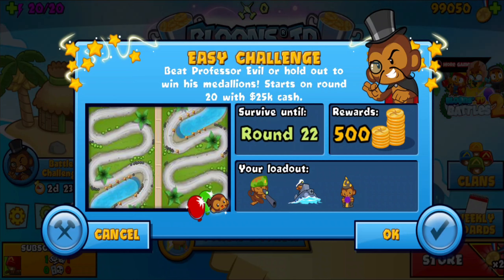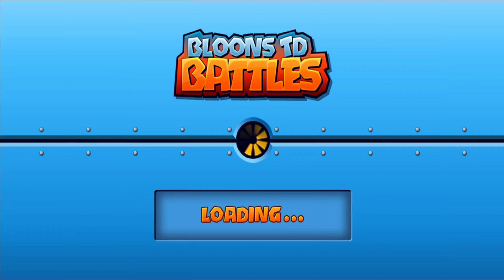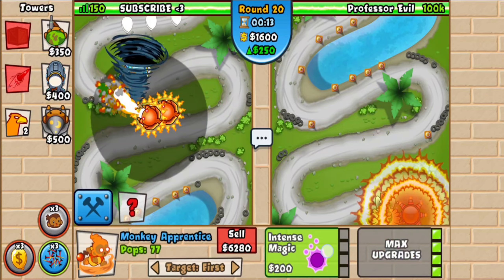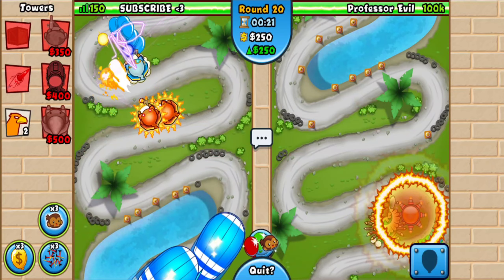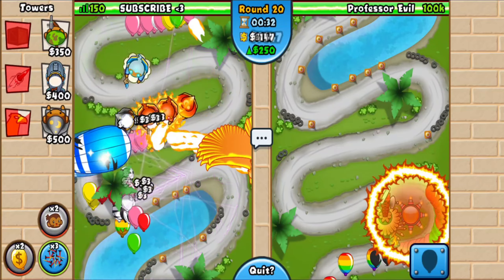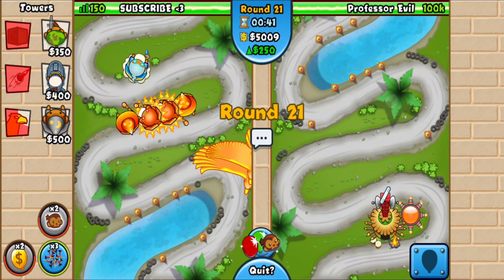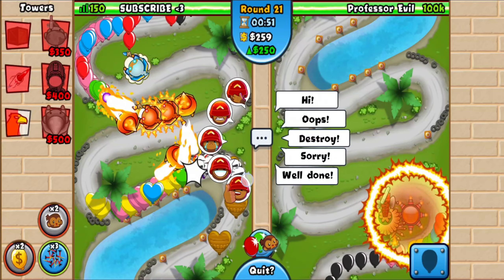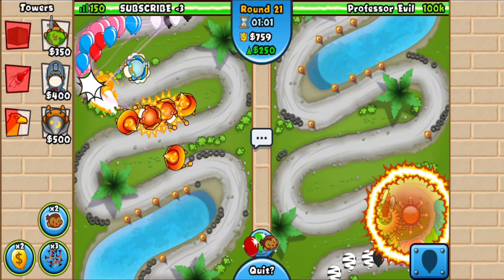Professor Evil Today Easy Challenge! (BTD Battles)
In this Tutorial I will show you how to beat the NEW Professor Evil Easy challenge in BTD Battles. This is today's Easy challenge done on mobile very easily. (Bloons TD Battles)

0:00 Intro
0:12 Guide
1:29 Done!

Tags (ignore)

professor evil,
evil professor,
professor evil how to,
100 IQ professor evil,
Asian Sensation, ZigZagPower, BTD Battles guide, Professor Evil.
bloonstdbattles bloons professorevil bestbundles easy moreeasy